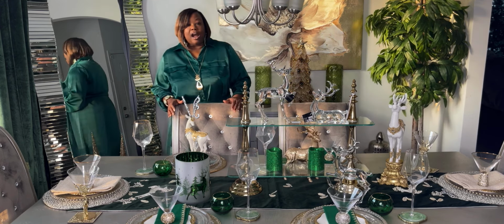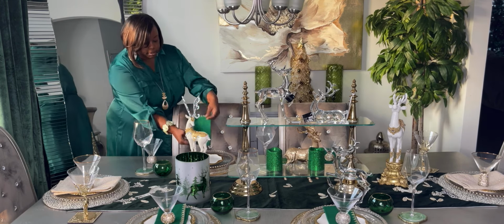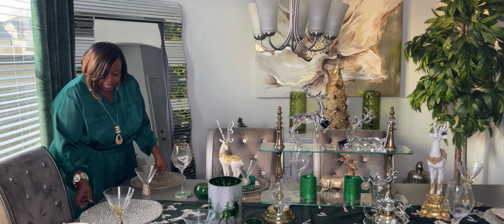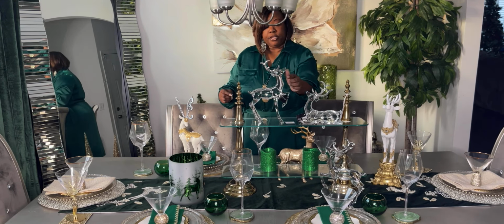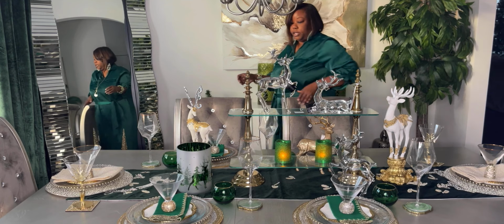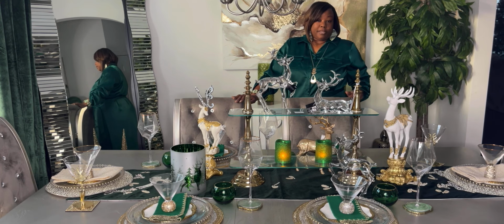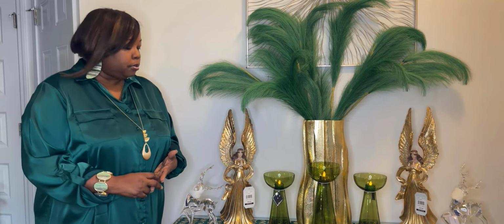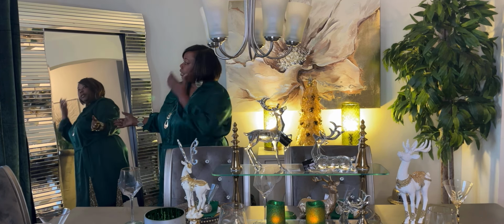WINTER WONDERLAND TABLESCAPE ❄️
Hey everyone, Happy New Year ! We hope you enjoy this video !